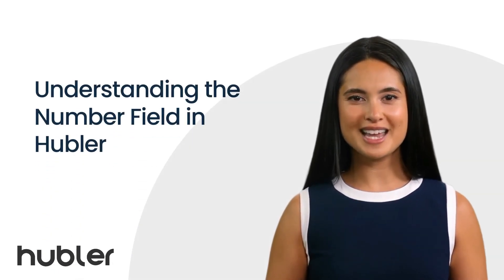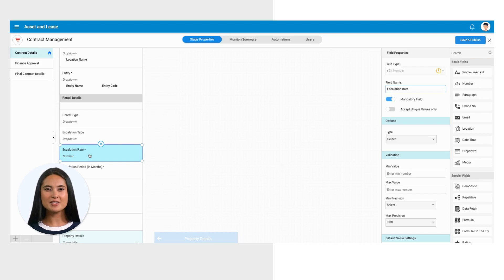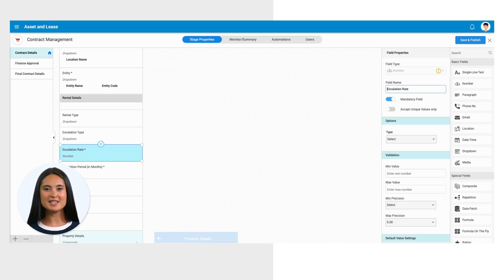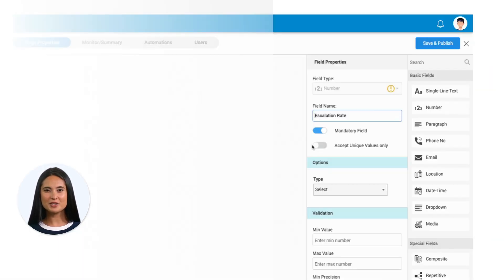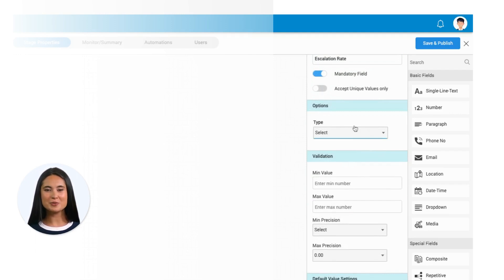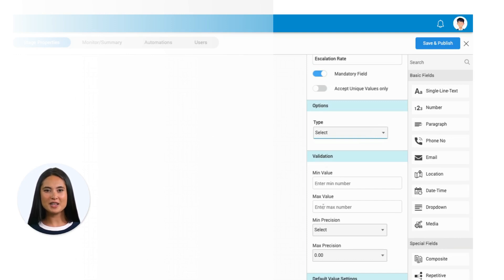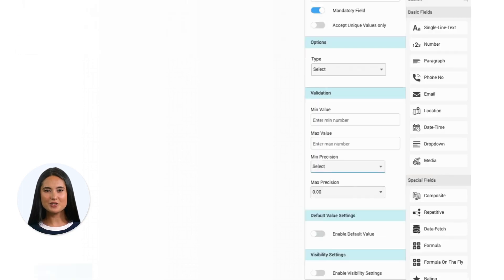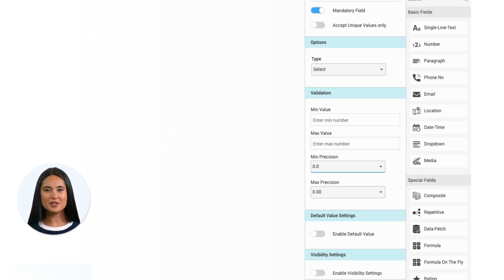Number Field in Hubler